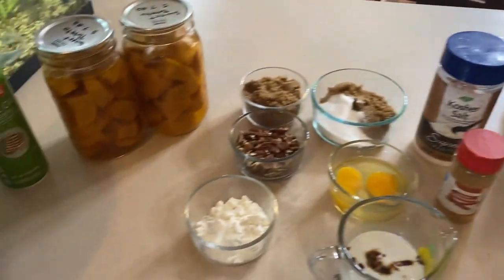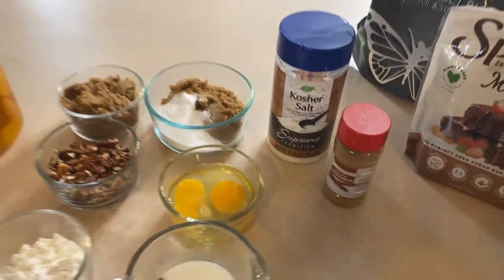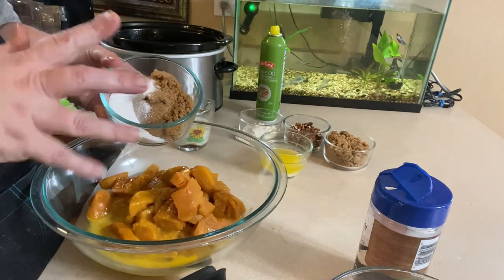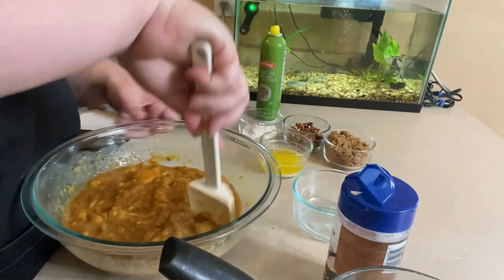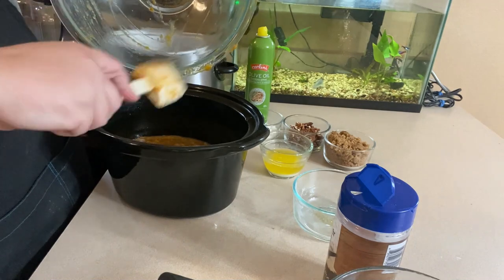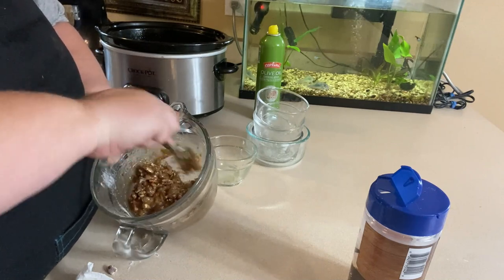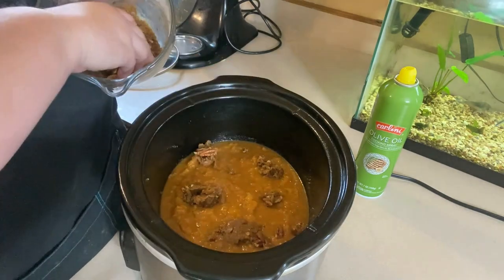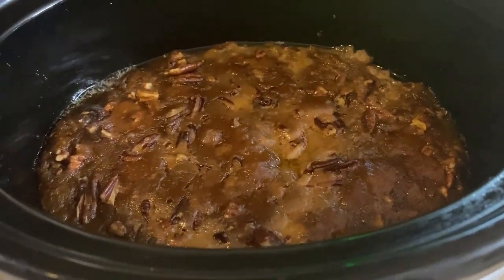Thanksgiving Recipes: Crockpot Sweet Potato Casserole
Need more room in your oven on Thanksgiving Day? Check out this recipe I tried in the crockpot for Sweet Potato Casserole and see how it turned out.

*Here's how I changed the recipe: I left out the orange juice and used low-carb brown sugar and white sugar alternatives. If I make this again, I will roast my sweet potatoes a couple days before and use those instead.

Sourdough Basket Kits:
Glass Jar I Keep My Starter In: